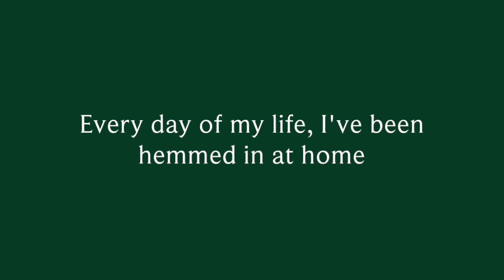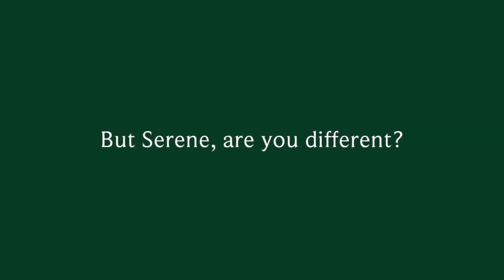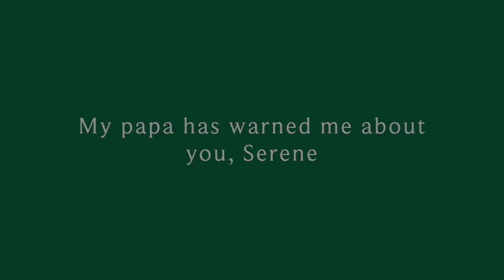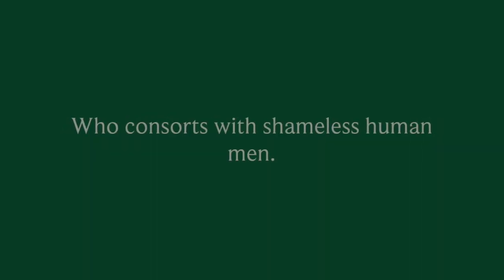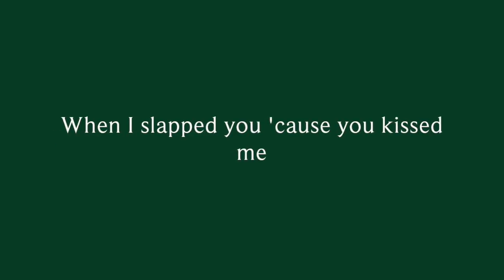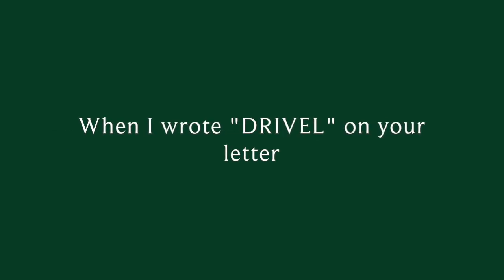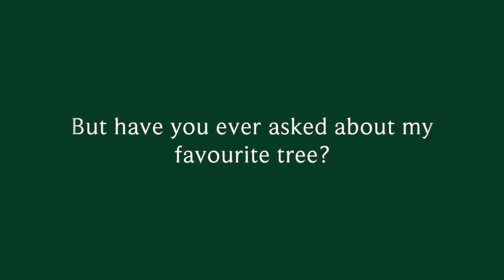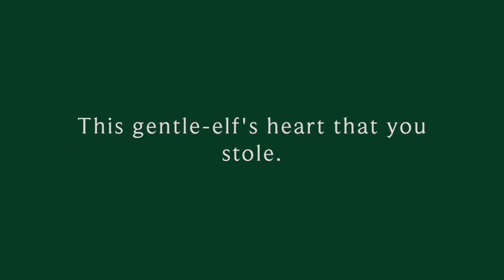A Gentle-Elf's Lament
Inspired by Turn of the Story and Wings in the Morning by Sarah Rees Brennan

This is a present I made for SRB to thank her for gifting us with her free story, Turn of the Story, which is up on her blog. Here is the first section

Please note that the song contains spoilers for both Turn of the Story and the short story “Wings in the Morning”, which can be found in the anthology Monstrous Affections.

Seriously you guys, these stories are the best. Thank you Sarah!!!